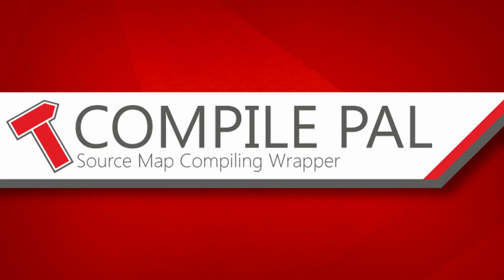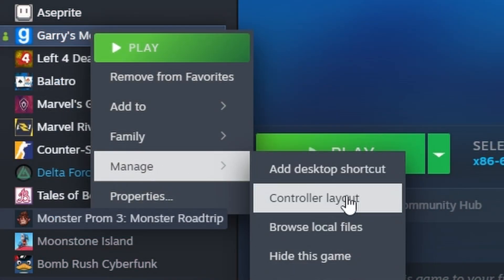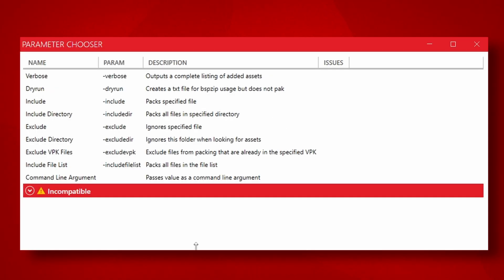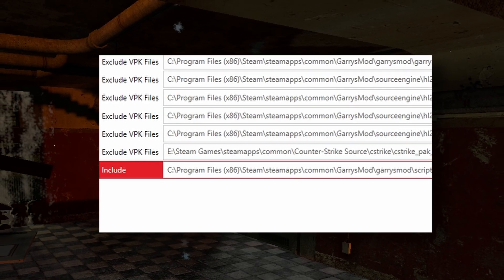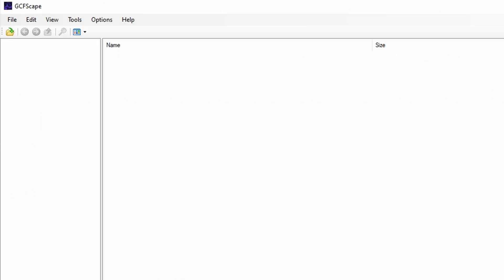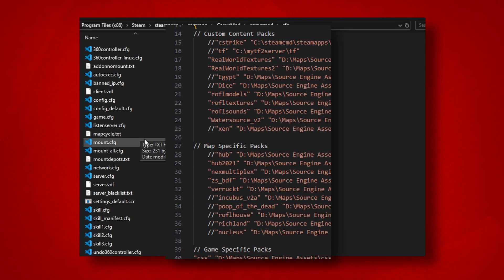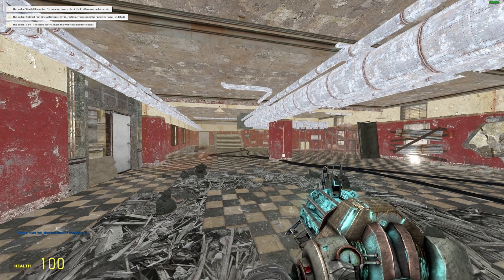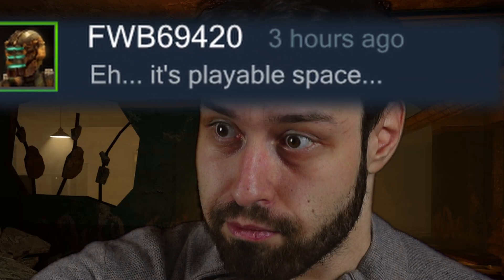How to Pack Garry's Mod Maps [FULL GUIDE]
You finish your map and can't wait to show the world your beautiful creation, however it looks like a bunch of errors for everyone! This video will teach how to pack / insert custom textures, models, particles, and sounds into your Garry's Mod map!

CHAPTERS
0:00 - Intro
0:24 - Installing Compile Pal
1:15 - Configuring Compile Pal
1:56 - Configuring Compile Pal Manually
2:52 - IMPORTANT Modify BSPZip
3:33 - Compile Pal: Pack Preset
6:11 - Compile Pal: BSPZip Preset
6:31 - Compile Pal: Finding Custom Content
7:34 - Compile Pal: Finding Game Content
8:32 - Compile Pal: Packing Your Map
9:23 - Making Sure The Content Is Packed
10:35 - Cubemap Packing
12:30 - Using BSPZip To Reduce Filesize
13:02 - Outro

Mount.cfg line
"name" "directory\foldername\assetpackfolder"

Garry's Mod Console Commands
[NO HDR] mat_hdr_level 0
[HDR] mat_hdr_level 2
buildcubemaps